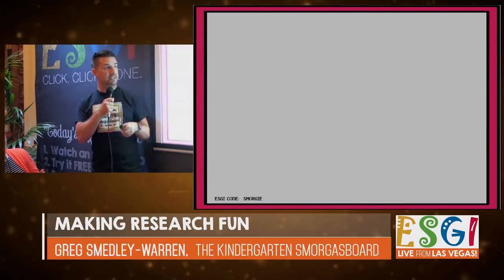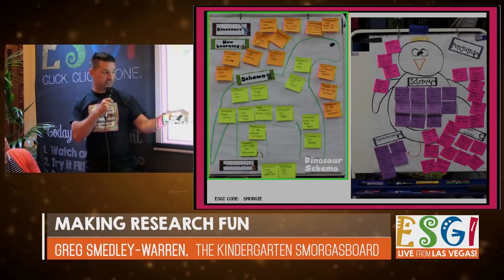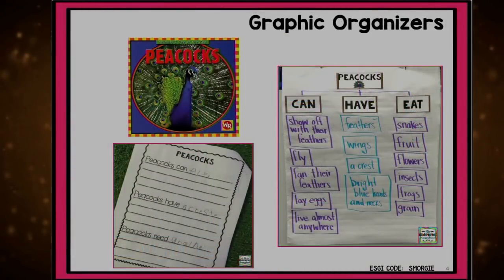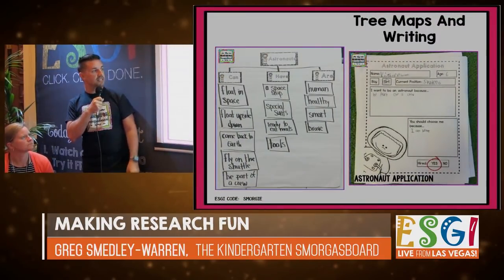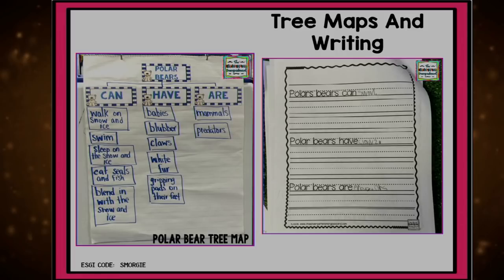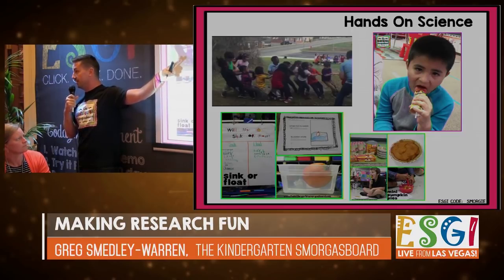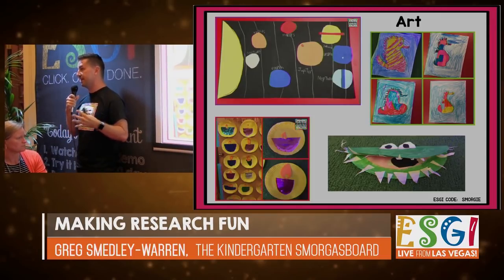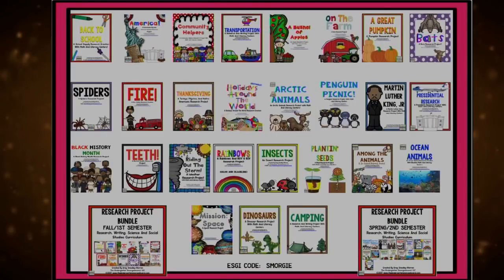Making Research Fun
Greg Smedley-Warren shows how he incorporated research projects into his kindergarten class to meet ELA standards.